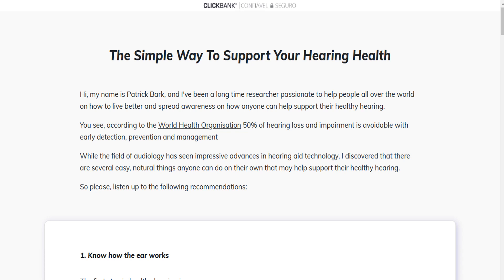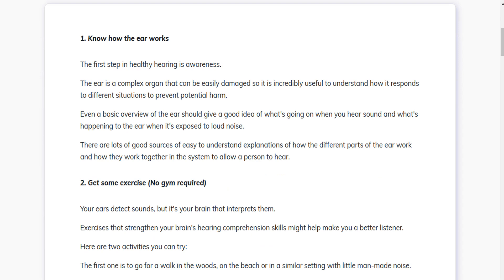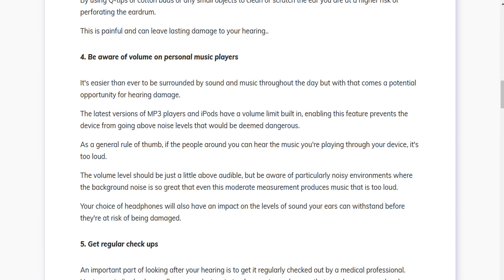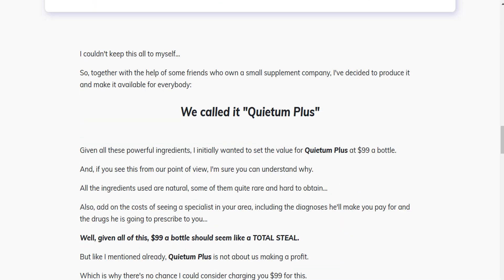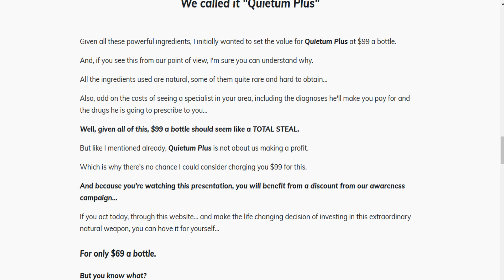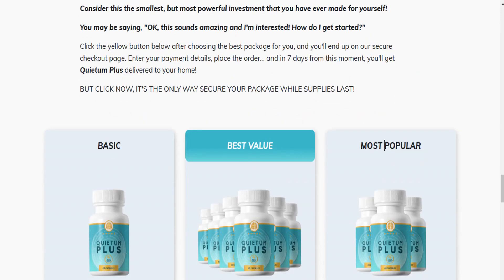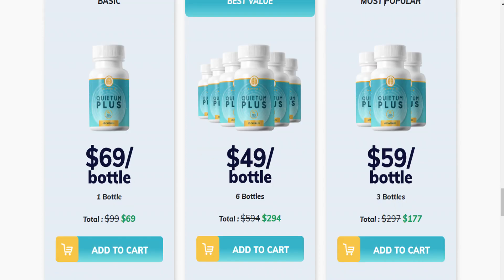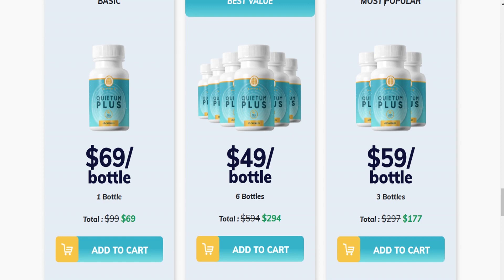Quietum Plus Review-Does Quietum Plus Work? -Quietum Plus Official Website-Quietum Plus Supplement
In this review of Quietum Plus, I told you important information about this product to help you decide if this product is suitable for you Many people question "Quietum Plus works and the answer is yes Quietum Plus works.
Quietum Plus! is an auditory supplement that can improve overall ear health and auditory nerve function! Only 100% Safe and Natural Proprietary Formula.
The Quietum Plus supplement promotes healthy ears, allows clearer hearing and combats tinnitus using only the purest natural ingredients. Supplements are widely used for various reasons, including boosting energy, lowering blood pressure and boosting metabolism.
Quietum Plus, a formula created specifically for the treatment of hearing-related problems. For best results, take the supplement regularly for at least two months, although in some cases results may appear earlier.

Anyone who has difficulty hearing correctly can use Quietum Plus, regardless of age or gender. With the supplement Quietum Plus, the auditory nerves are strengthened, allowing the neural impulses of the cochlea to be transmitted to the temporal lobe of the brain for processing.
Quietum Plus Supplement works by eliminating toxins from your body to create a perfect environment for the body to heal itself. The accumulation of toxins is what encourages the lack of communication between the ear and the brain. Therefore, ridding the body of these toxins, you will be able to get relief from all kinds of hearing problems.

And with almost zero amounts of toxins in the body, there are many benefits you will get. For example, you will suffer from fewer brain complications such as tinnitus and memory loss. According to many reviews Quietum Plus, we come across the internet, consumers reported that they felt an improvement in their symptoms within a few days. The supplement will reverse your hearing loss in just a few days.